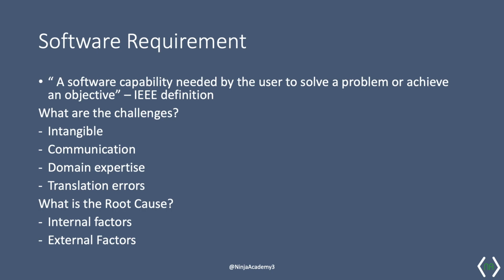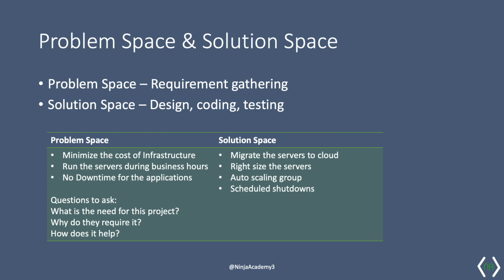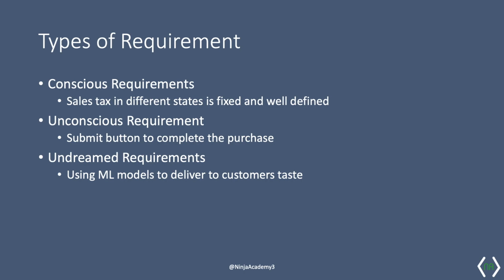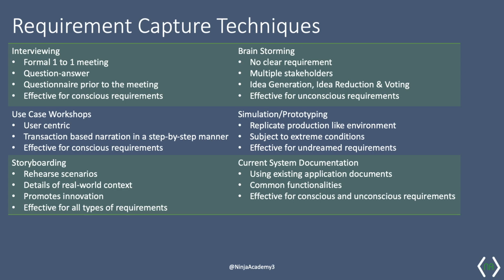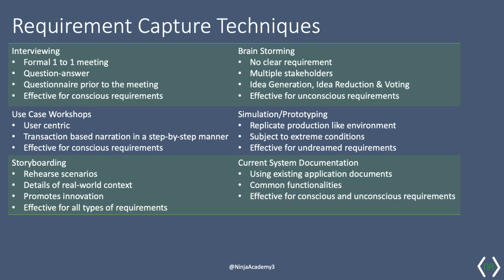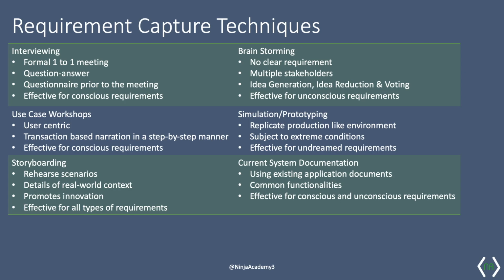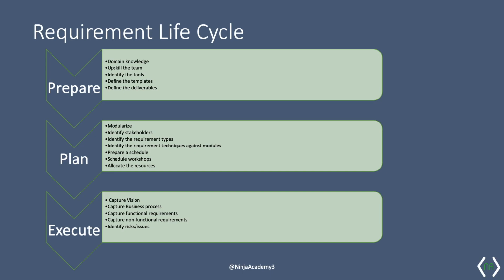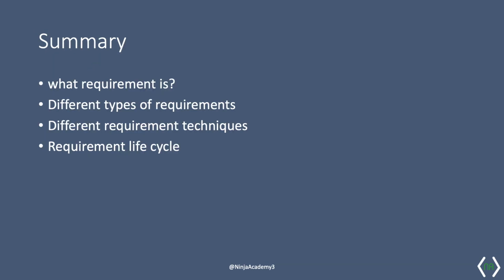Software Requirements - How to gather requirements?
This video covers :
1. what software requirements is
2. What are the challenges with software requirements
3. What causes these challenges
4. What is Problem space and solution space?
5. What are different Requirement Gathering Techniques
6. What is requirement life cycle